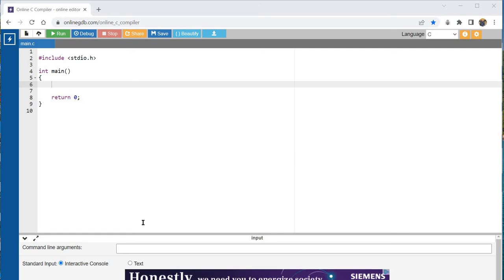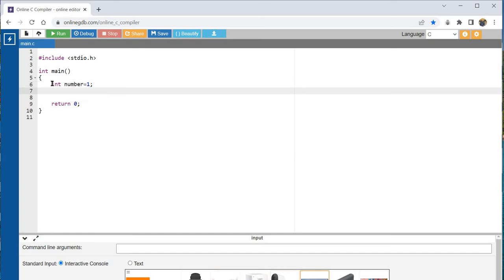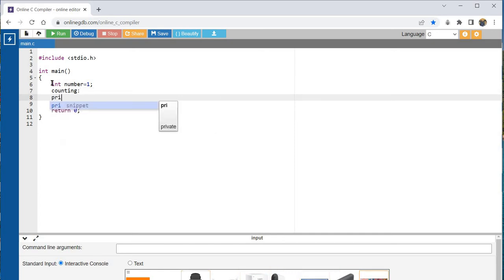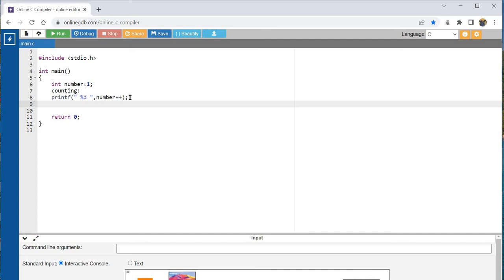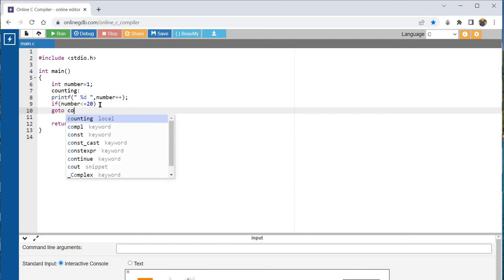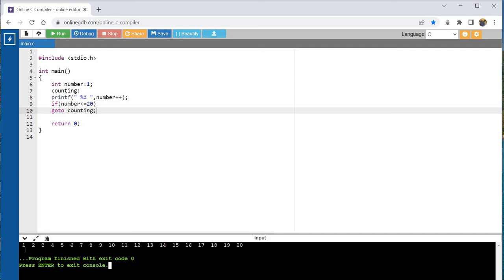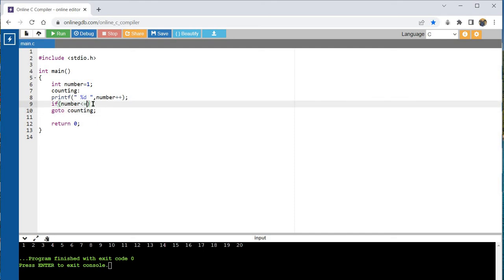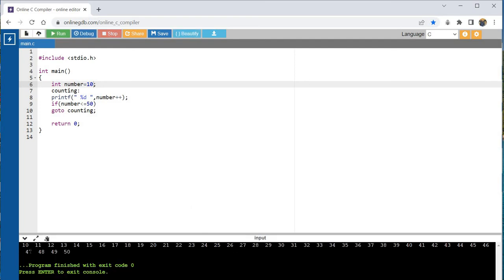C Programming tutorial Instruction GOTO